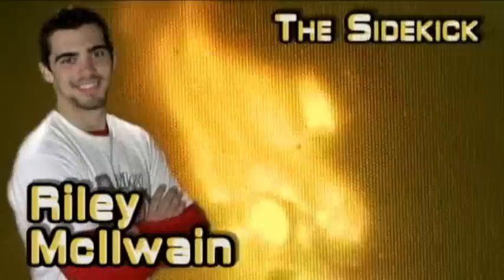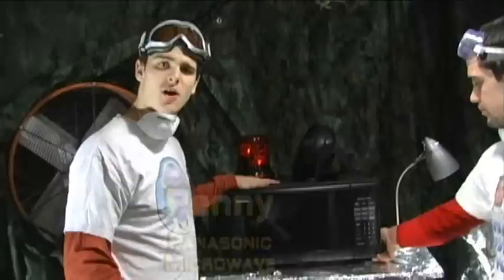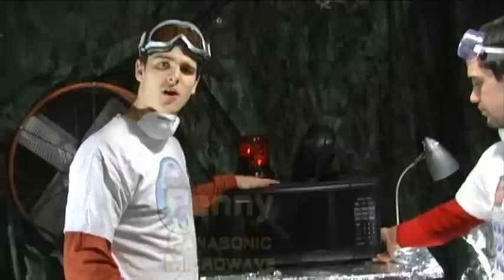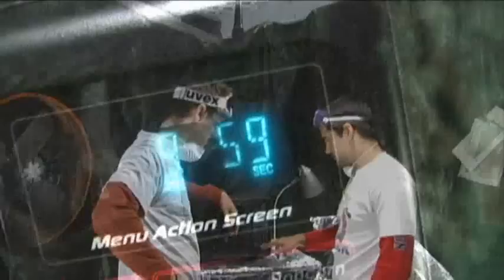Microwaving A NINTENDO And An ATARI !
Poll: What's your favorite old-school gaming console?

Experiment #170: NES & Atari 2600

It's time to finally settle the 20-year debate about which console is better... the NES or the Atari? So, you're probably wondering, Is It A Good Idea To Microwave This? Tune in to find out.

Twice a week, microwave specialist Jory Caron microwaves different objects... so you don't have to! The "Jory Caron Microwave Laboratory 2.6" is a state-of-the-art facility equipped with tinfoil shielding, a ventilation system, emergency surge protectors, safety clothing, and many sexy microwaves.

Thanks to these guys for donating the NES & Atari!

~~ Technical ~~
Created by Jonathan Paula & Jory Caron
Starring Jory Caron, Jonathan Paula, & Riley McIlwain
Camera Panasonic DVX-100b, Canon Elura 100, & Canon S3-IS
Software Adobe Premiere Pro CS4